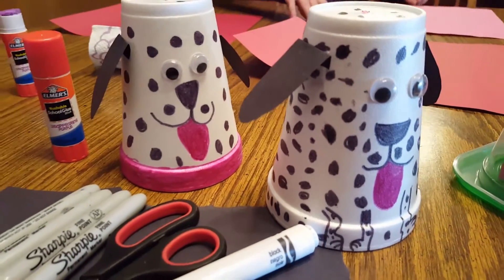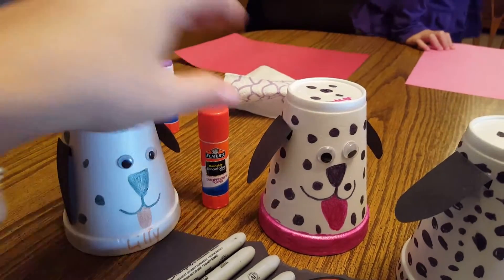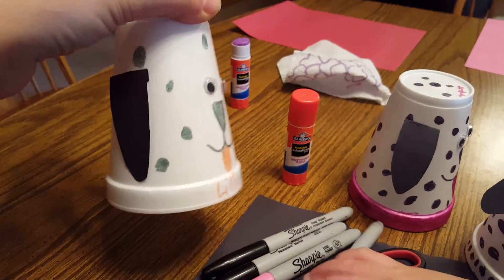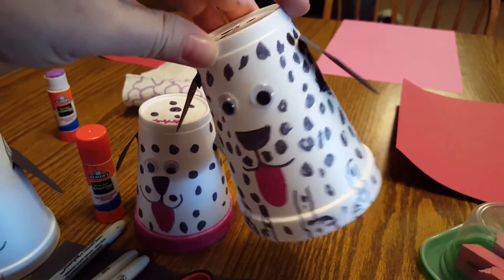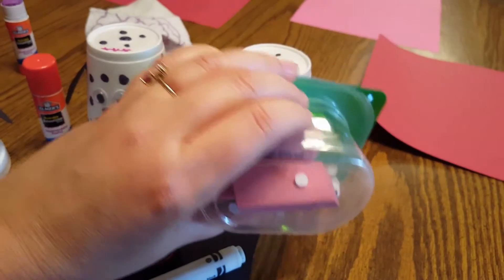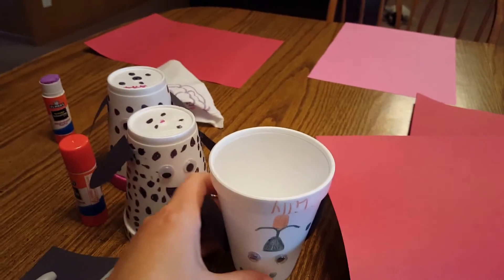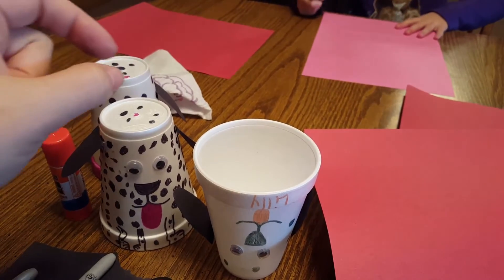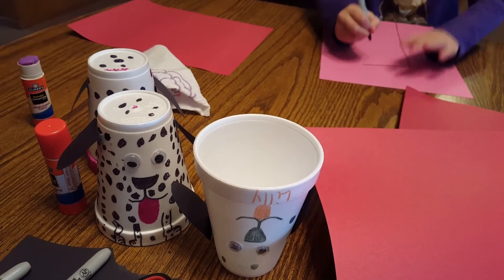Fire safety craft and science experiment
Check out this easy craft and science experiment.